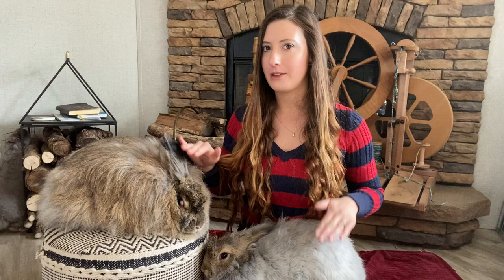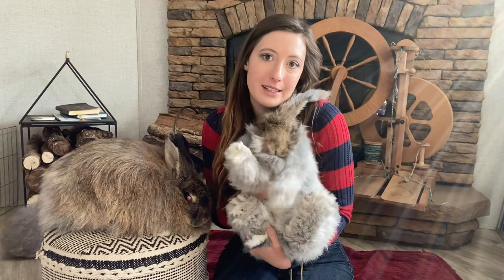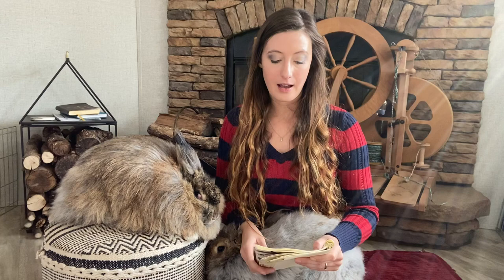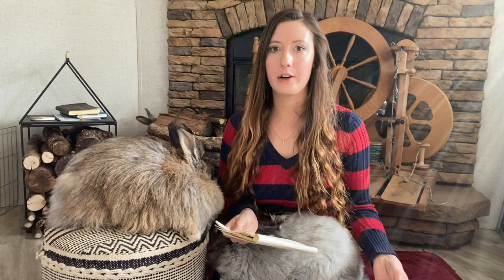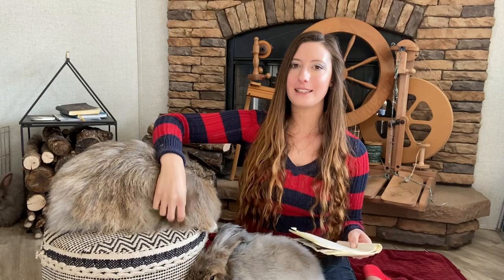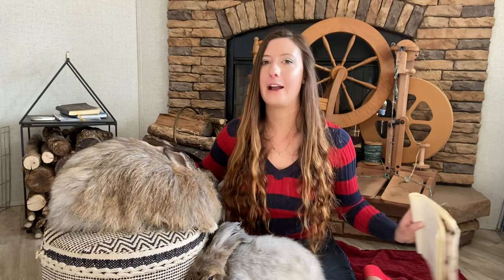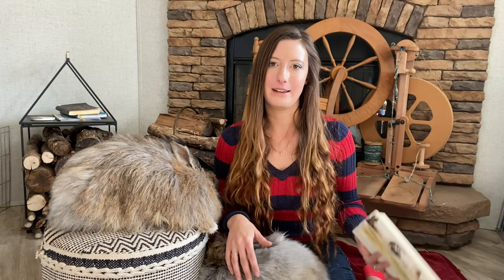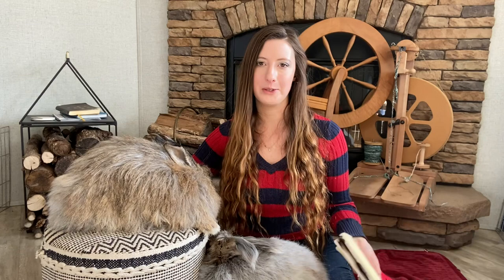French VS German Angoras - Which One Is Right For You?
It can be confusing to consider the differences and similarities between the breeds of Angora. Over the next few months I plan to help you navigate and investigate which Angora breed is your favorite! Let’s explore!